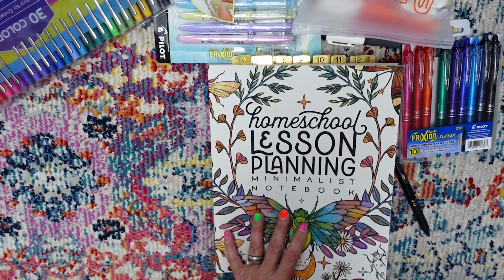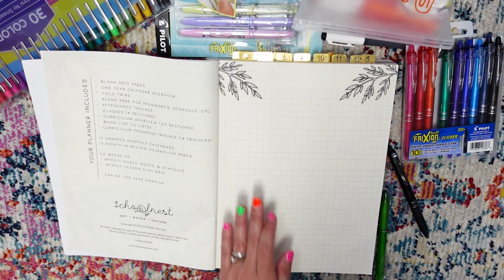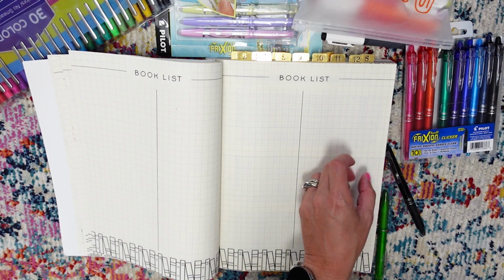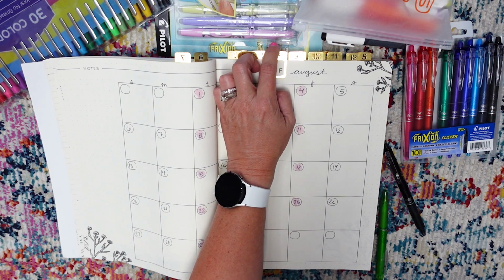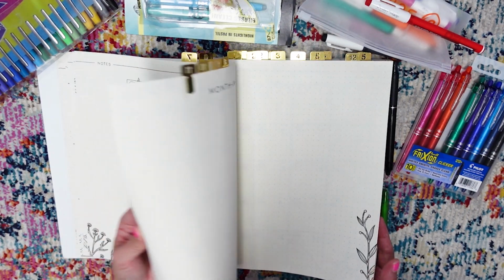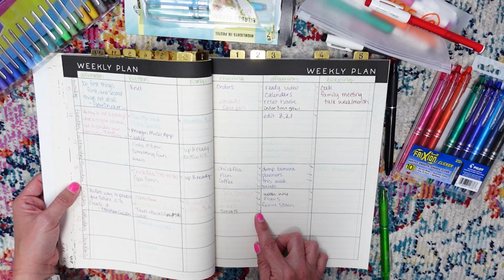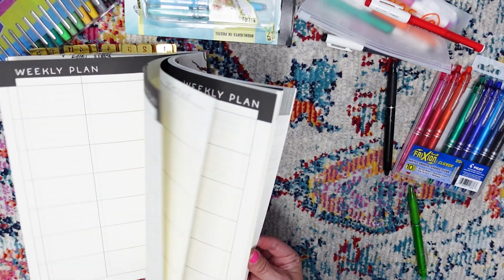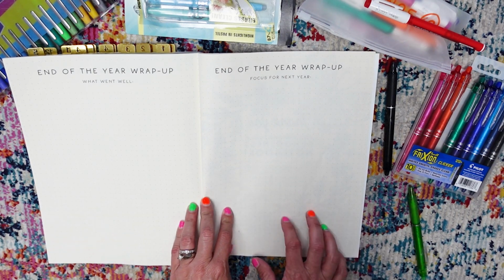MY POTENTIALLY PRETTY PLANNER | Mom & Homeschool Planner Set Up For 2023-2024 & Planner Accessories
My Potentially Pretty Planner
Guys... I want to be the girl who takes the energy to make her planner pretty.
I really want to.
Not enough to actually do it.
But, I have thought about it.
I just am honestly not that person.
So, I know my planner has potential.
Lots that it could be.
But what it is, most importantly, is useful!
That's the least I can ask.
Ugly planners unite!!
Be sure to check out the pretty planners of my friends and give them all some love, especially Niki @Homeschoolology

0:00 Intro
0:35 The Deal (link playlist)
1:54 Explanation
3:00 Planner Before & Now
4:28 Warning
4:53 Planners
6:01 Look Inside Schoolnest
11:24 Conclusion

🎇More Magic